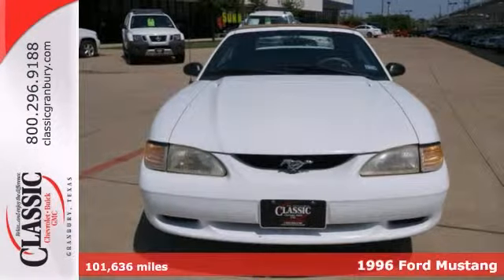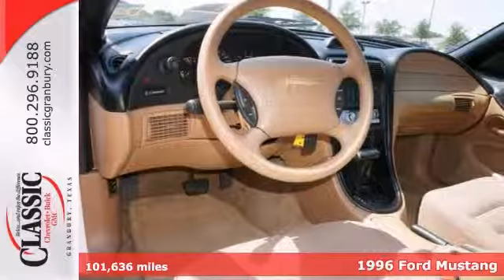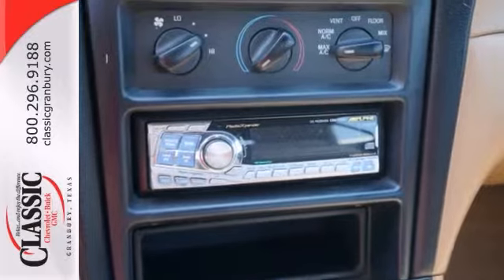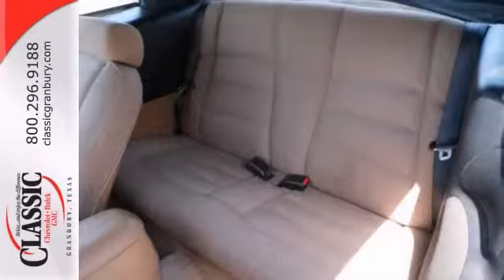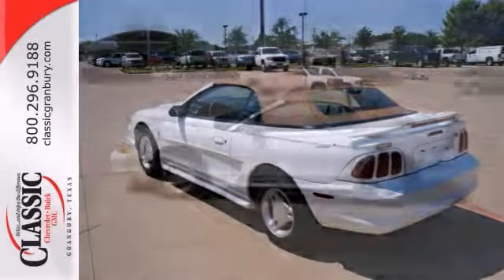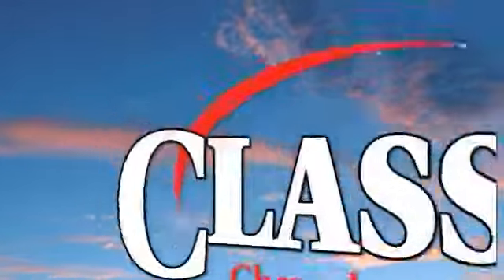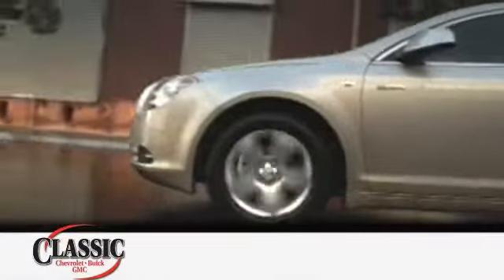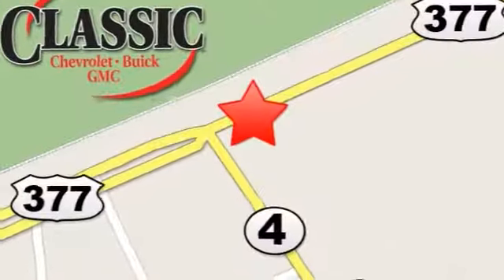1996 Ford Mustang Arlington Fort-Worth TX Granbury, TX #200829 - SOLD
Year: 1996
Make: Ford
Model: Mustang
Engine: 3.8l V-6 Electronic Fuel Injection
Transmission: RWD Automatic
Color: White
Interior: Tan
Mileage: 101636
Stock #: 200829

Address:
1909 E Hwy 377